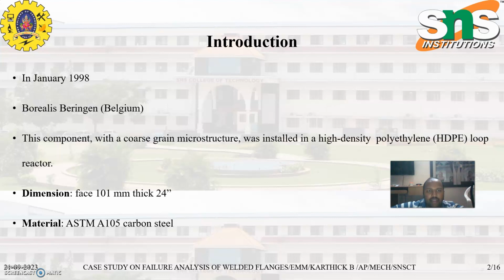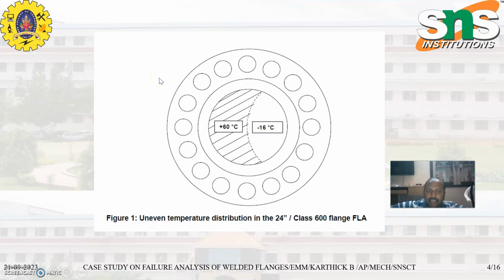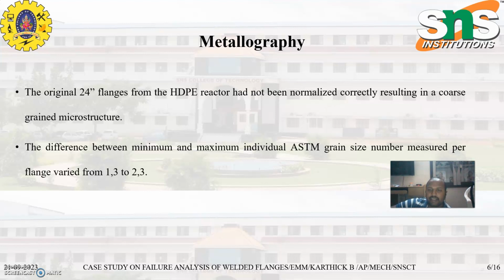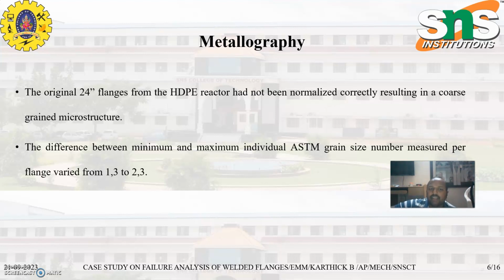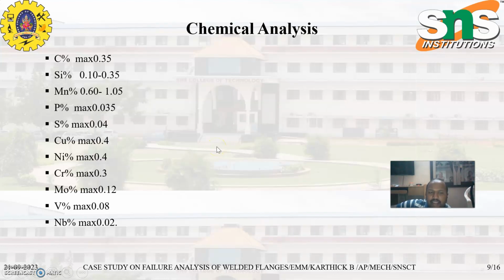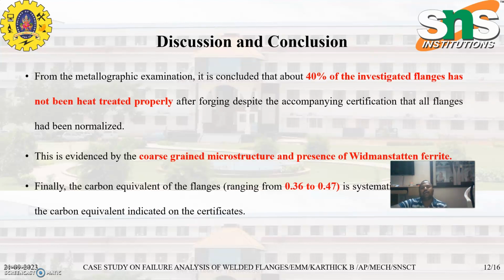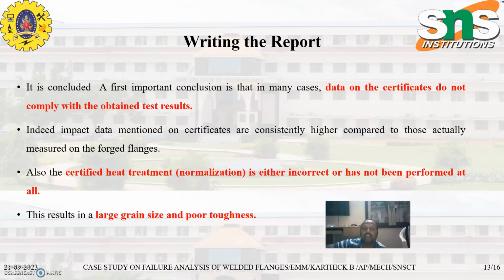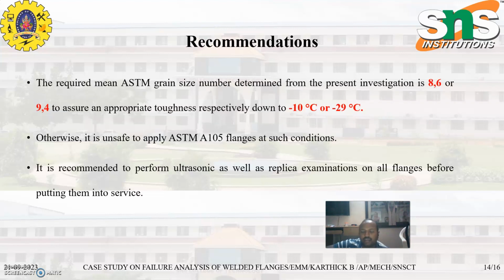Failure Analysis of Welded Flanges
Failure analysis of welded flanges involves investigating the reasons behind the failure of a welded connection between two flanges. Flanges are typically used to connect pipes, valves, or other components in various industrial applications. When a welded flange connection fails, it can result in leaks, downtime, and potentially hazardous situations.